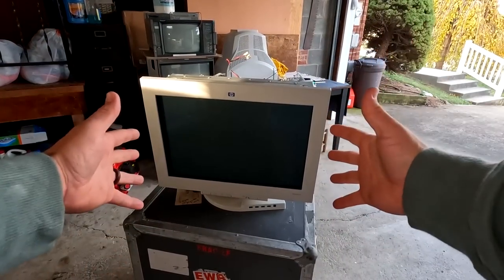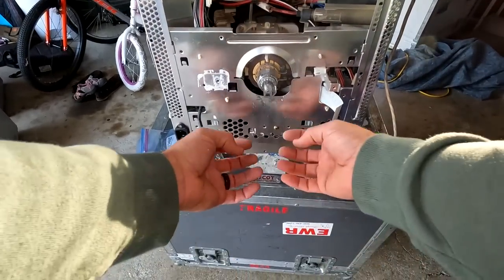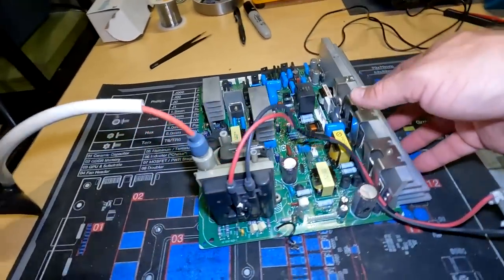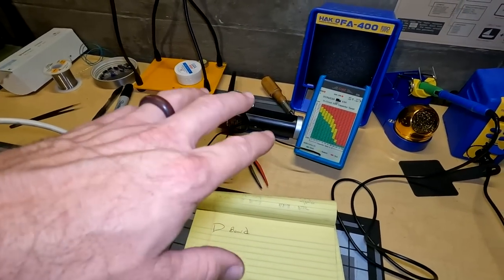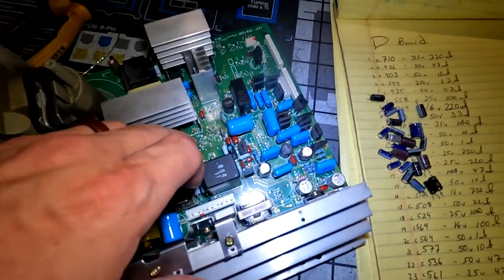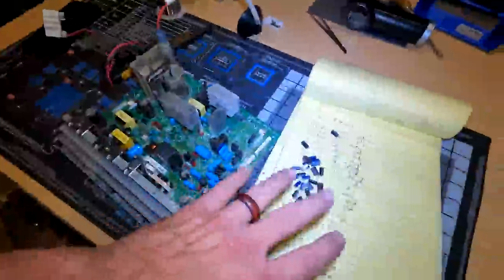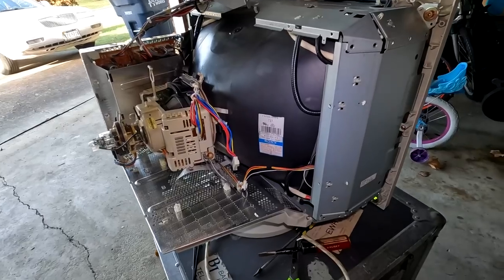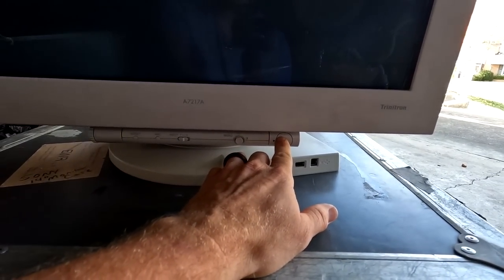The BEST CRT in the World - The Sony GDM FW 900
This is the Sony GDM FW-900 Trinitron PC CRT monitor.  Is this the best Color CRT from Sony according to many.  Let's explore this rare hardware and see if we can get it working again.

0:00 - Intro to the Sony GDM FW-900
3:00 - Discharging the tube
5:38 - Testing and changing capacitors
8:04 - Closer look at all the boards inside the CRT
10:32 - Testing the FW-900
13:00 - The problems with the FW-900
15:09 - New way to play Tetris - ending